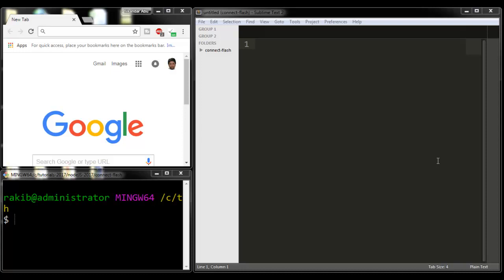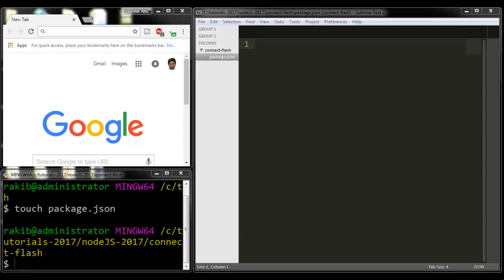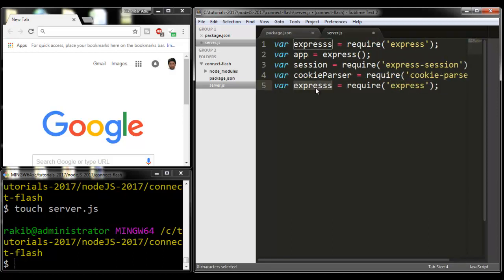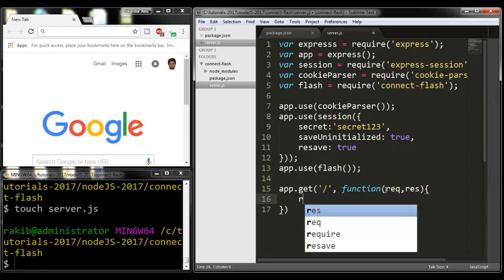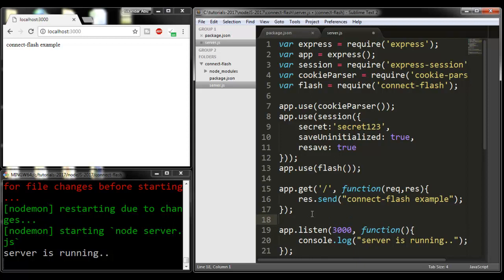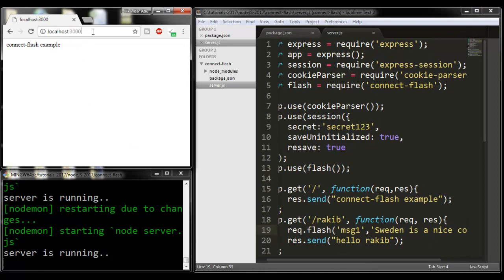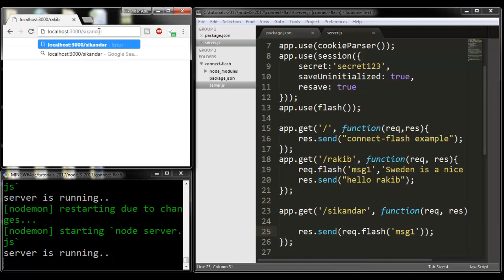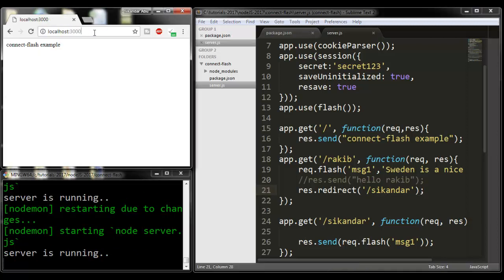How to use connect-flash in express + node.js project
In this video I will show you how to use connect-flash module n express + node.js application.It helps us to make an app rapidly.